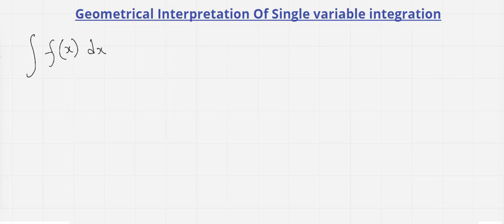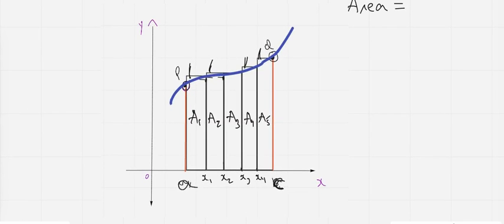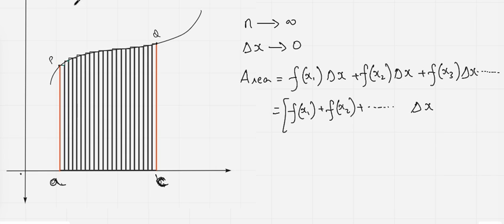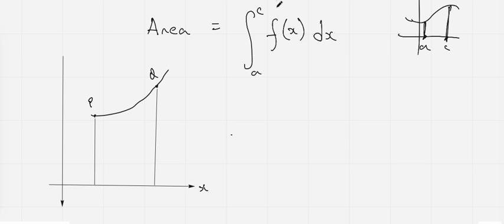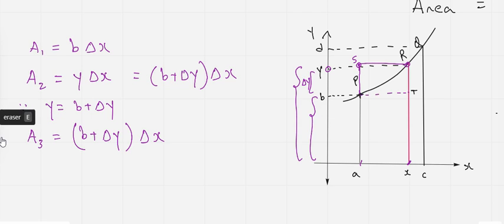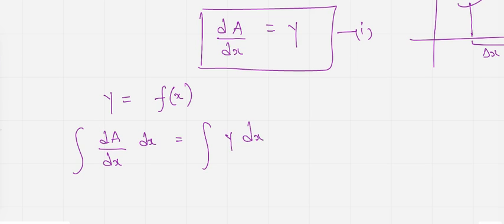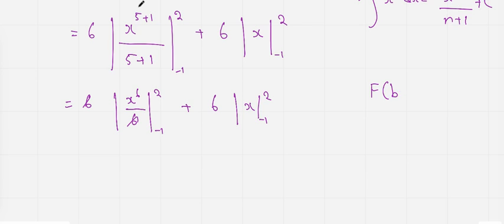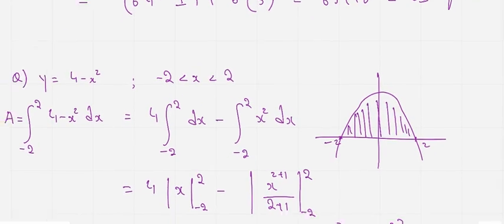How to find area under the curve through single integration.